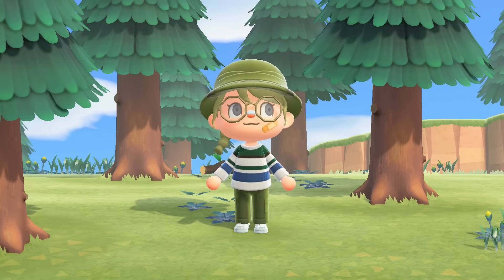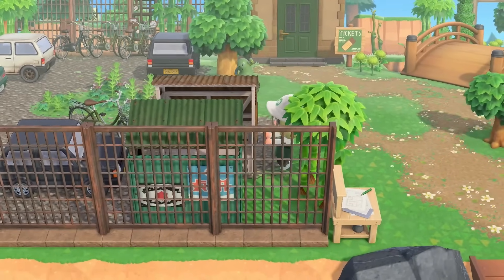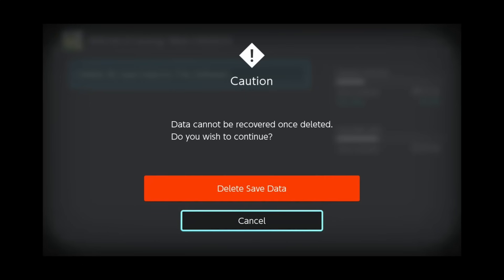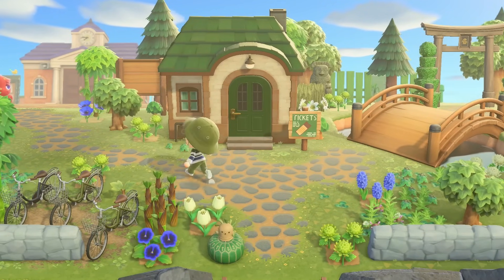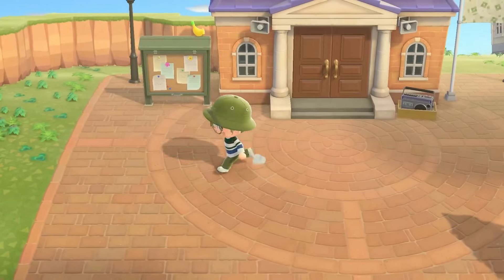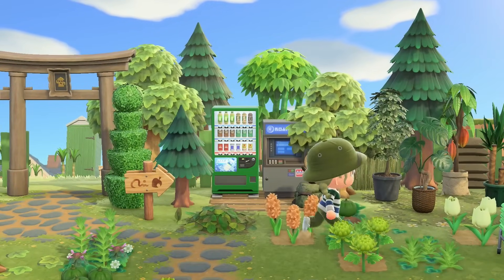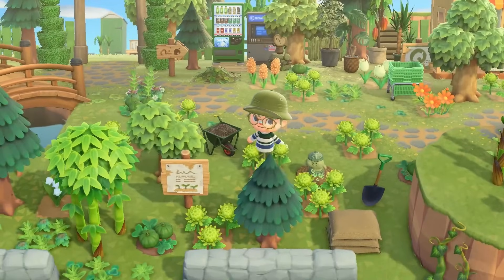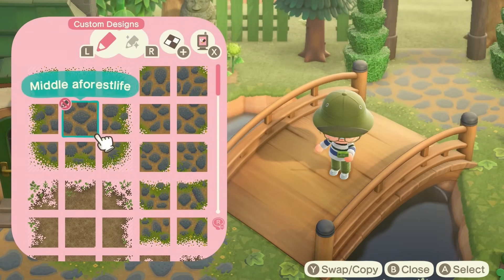What happened to my BOTANICAL GARDEN island...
It's been a while since I talked about my botanical garden island in Animal Crossing New Horizons. Ever since the last longplay quite a lot has changed as I continued to struggle with the concept and all the different areas. Let me talk you through the stages of this island and tell you what the current status and my current plans are. I hope you enjoy!